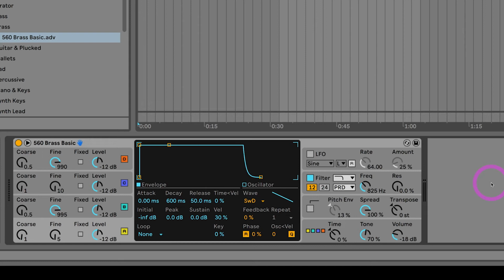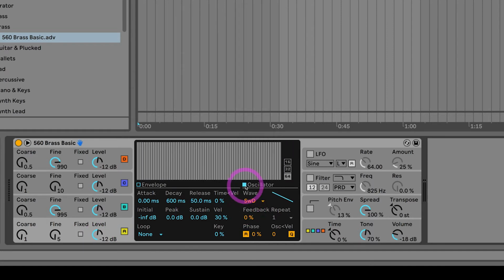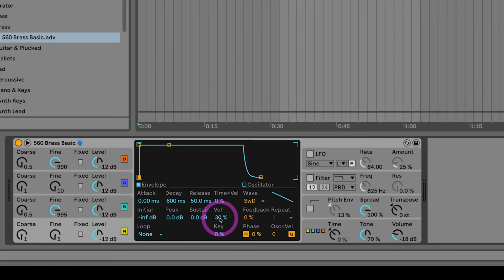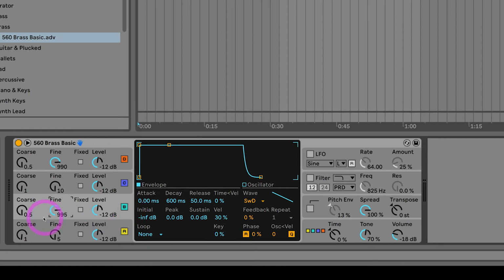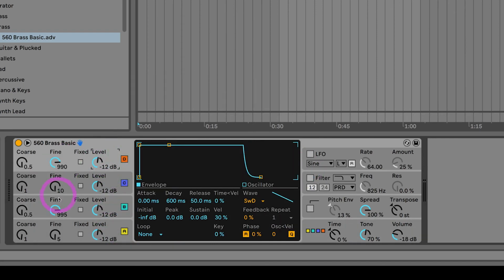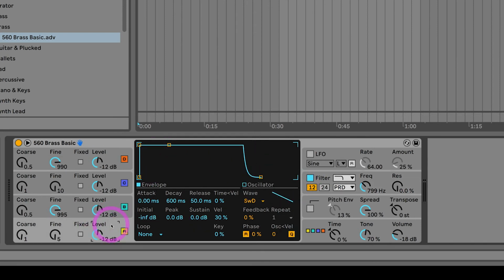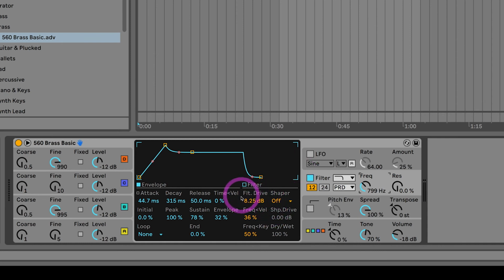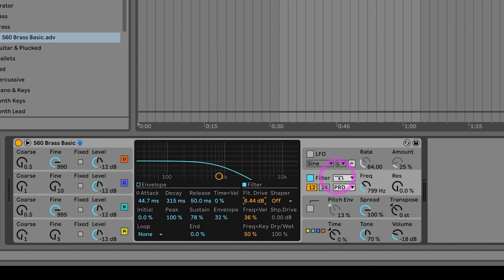Operator, Part 3, Additive Synthesis Brass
Learn how to build a Brass-like sound using additive and subtractive synthesis in Operator